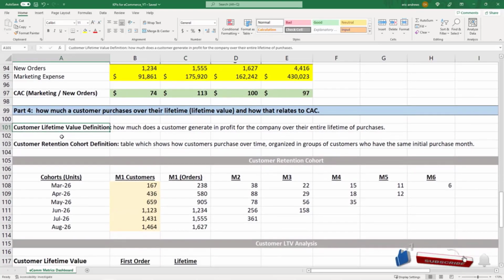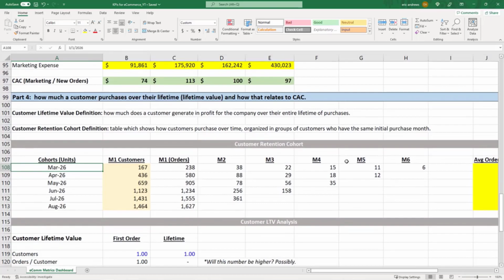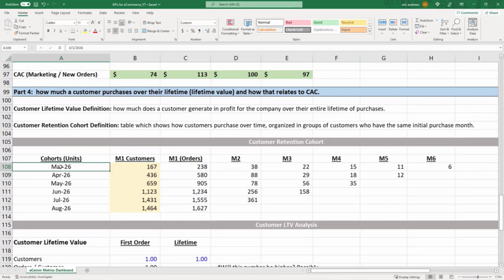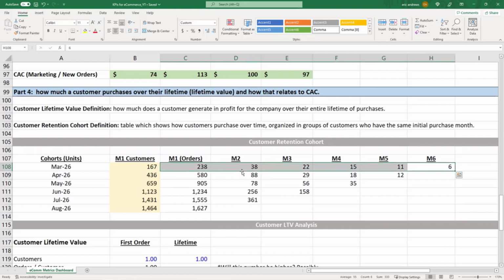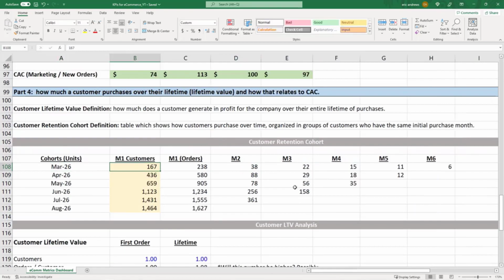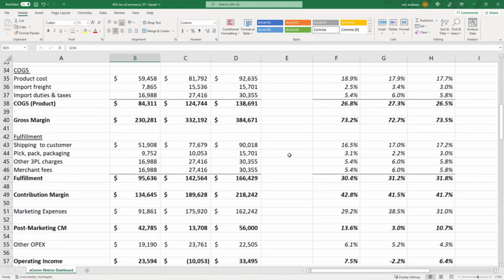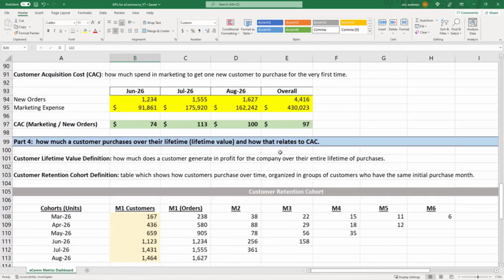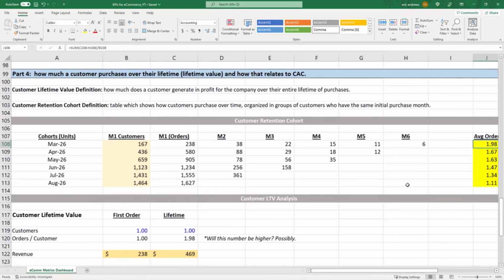How to Use Customer Retention Cohorts for eCommerce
We learn how to use cohort analysis to understand customer retention for an eCommerce startup.

🎥 Clip taken from: The Most Important eCommerce KPIs and Metrics